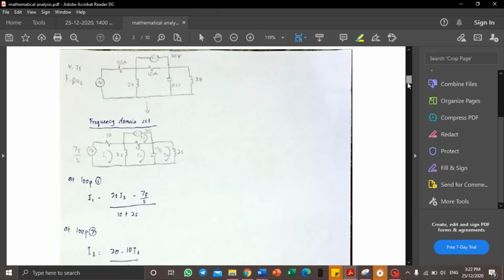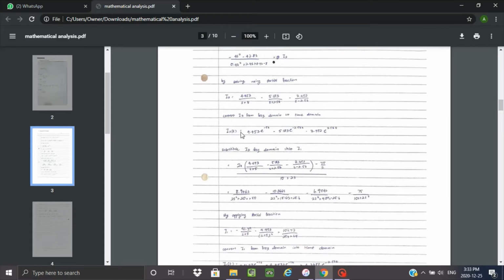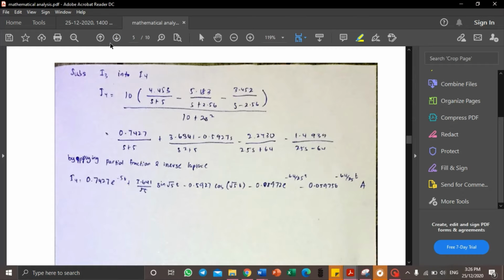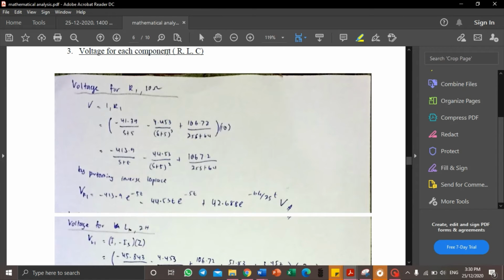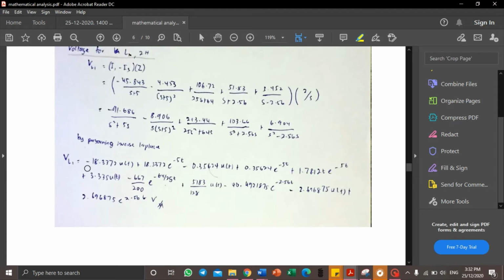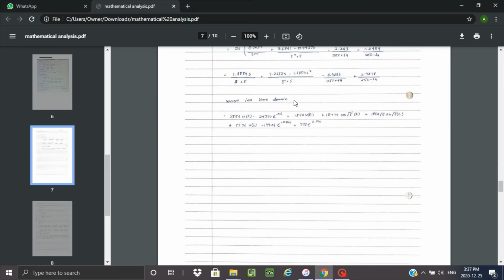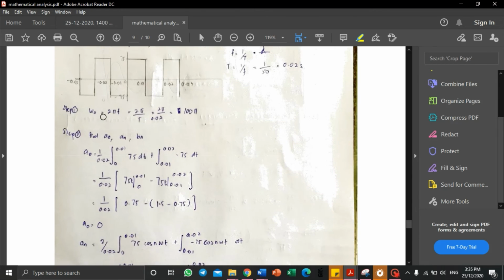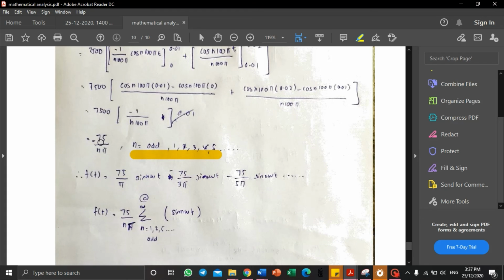Mathematical analysis group 6